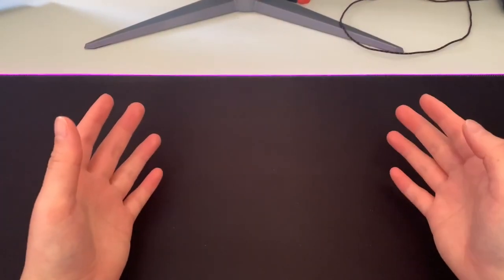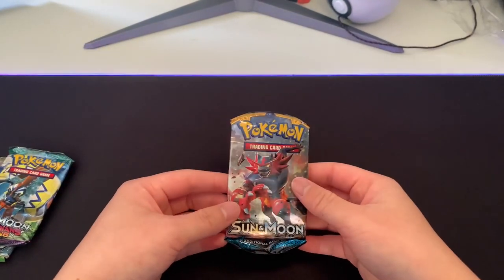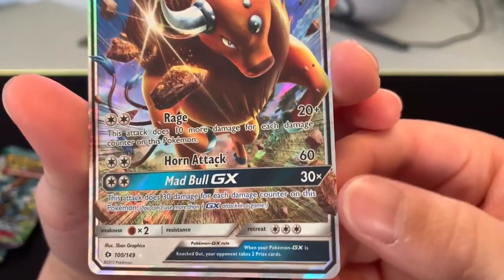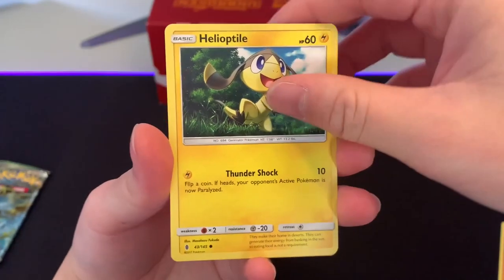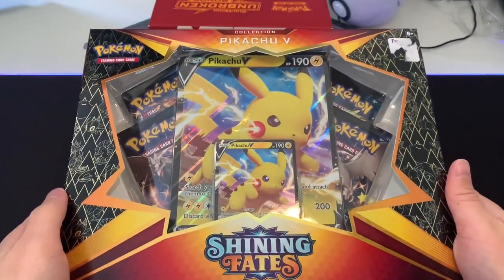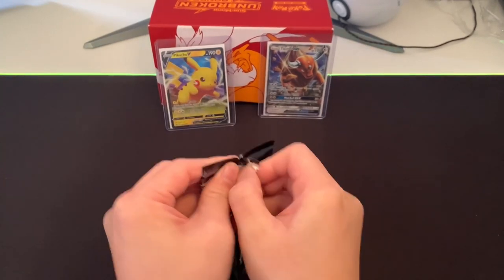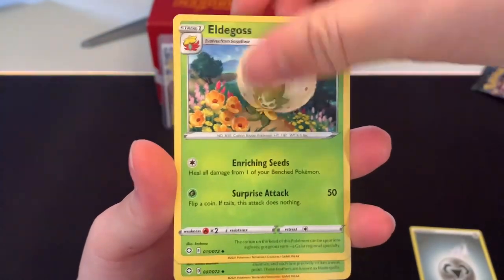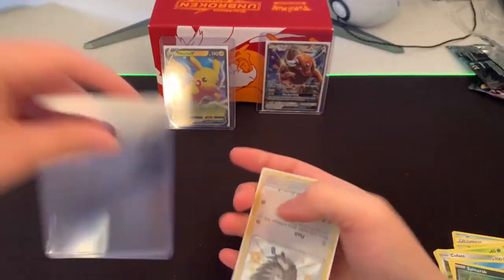Opening A Pikachu V Box & Ultra Ball Tin!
Hey guys! This is another video that I was meant to have uploaded a loooong time ago. Again, at least Shining Fates is now harder to find so maybe it works out in the end!

Next video is gonna be a big one so keep an eye out!! Thank you for the support so far! Even clicking on the video makes me very happy!